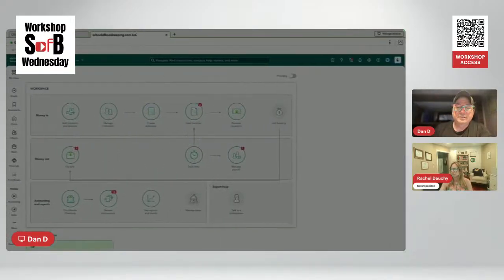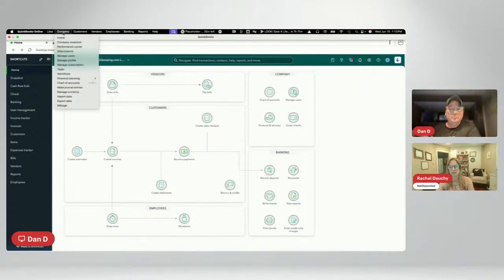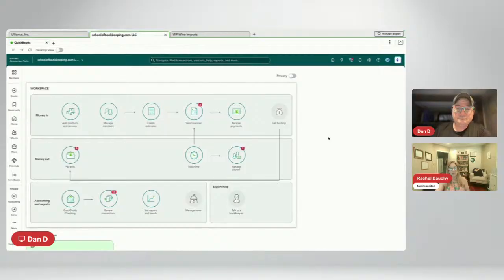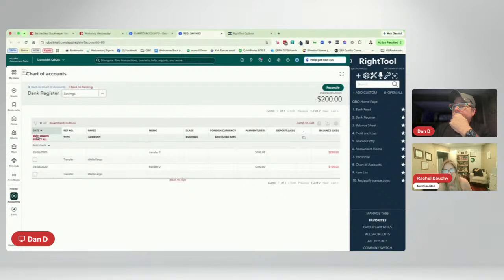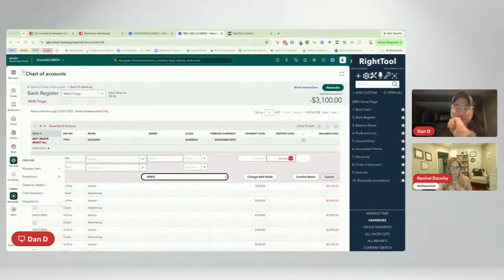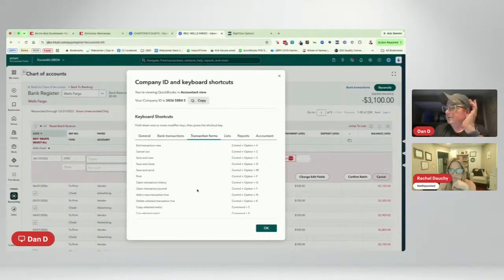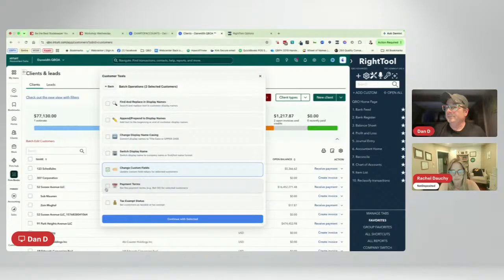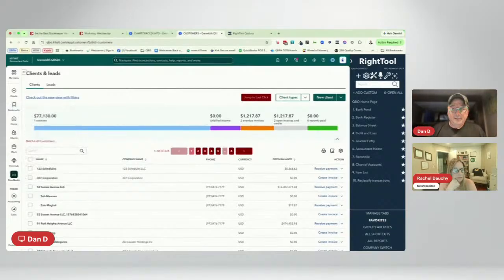Navigation Power-Ups: Desktop App, RightTool & Bookmarks for QBO (2026)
Supercharge your navigation with tools designed to make life easier. We’ll demo the QBO Desktop App, introduce you to RightTool, and share how bookmarks can save you time and clicks every day.

Workshop Wednesdays are a free live discussion about topics affecting Accountants, Bookkeepers, and Business Owners.

BOGO: Get QBO Advanced and School of Bookkeeping together!